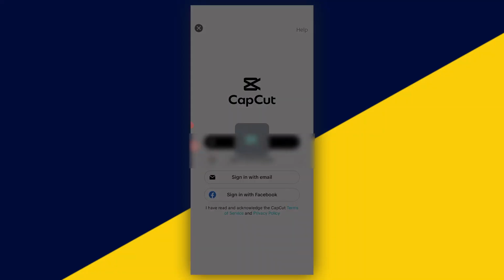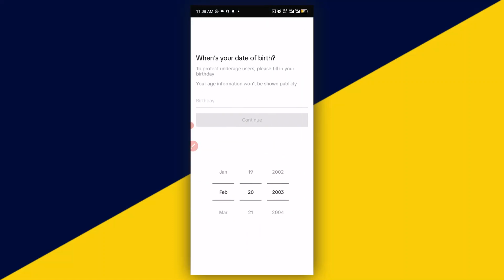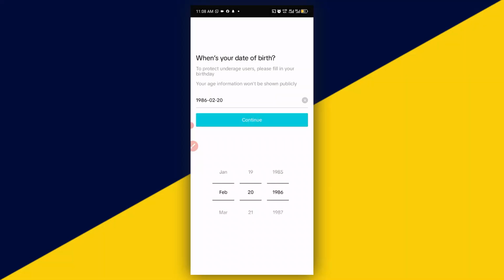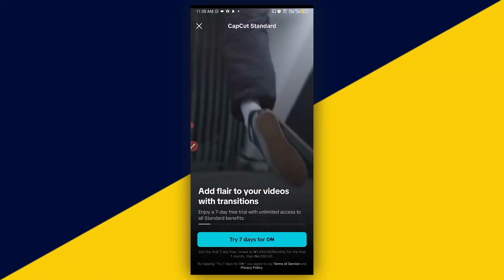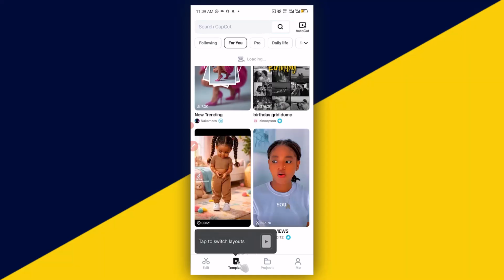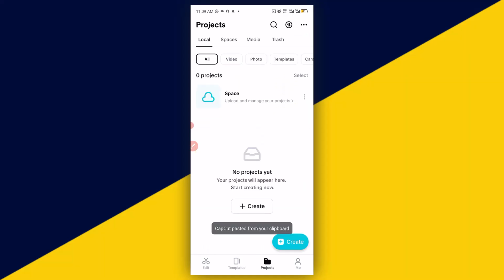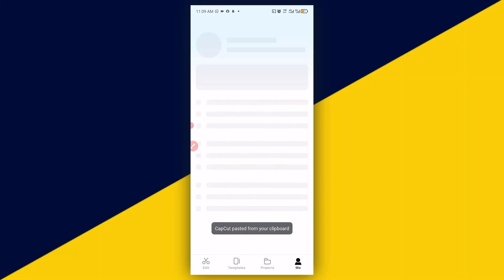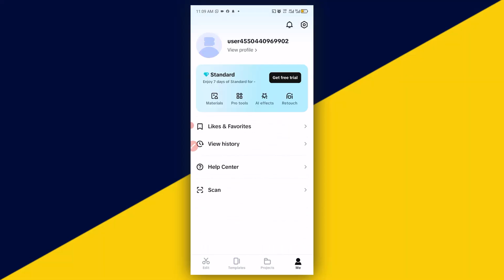Sign in to CapCut Like a Pro on Your Android Device